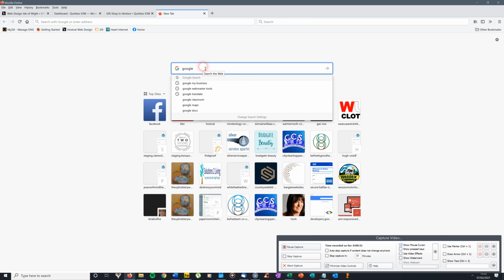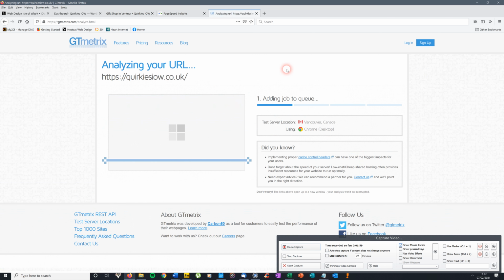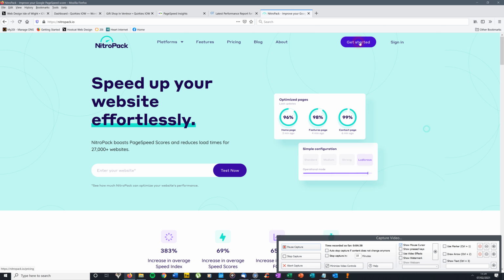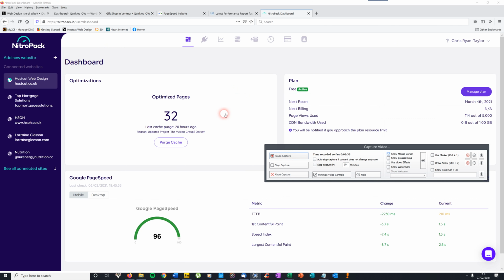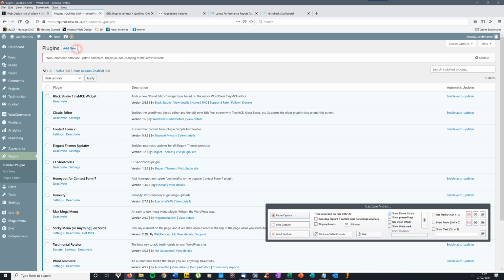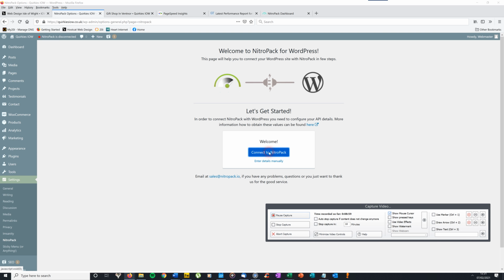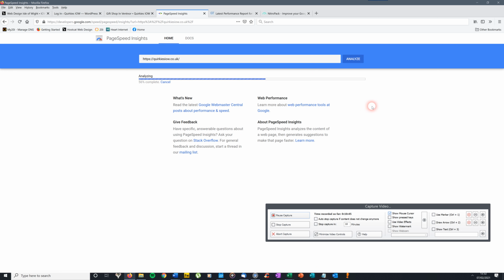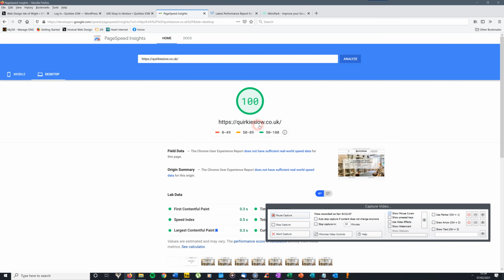Nitro Pack Website page increase